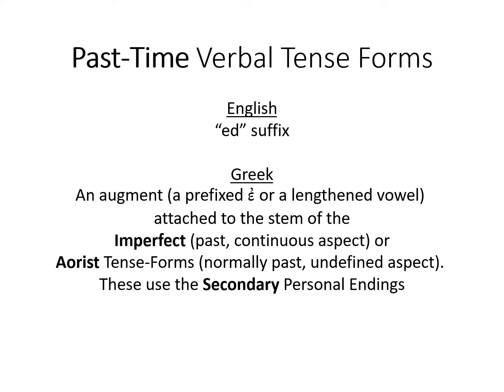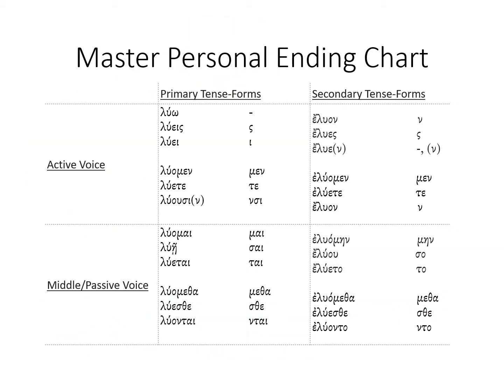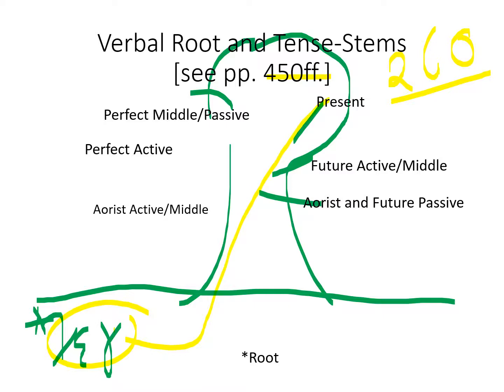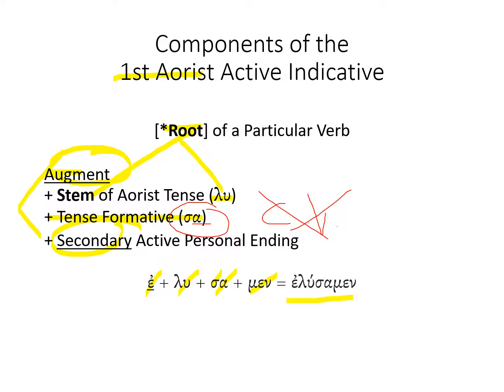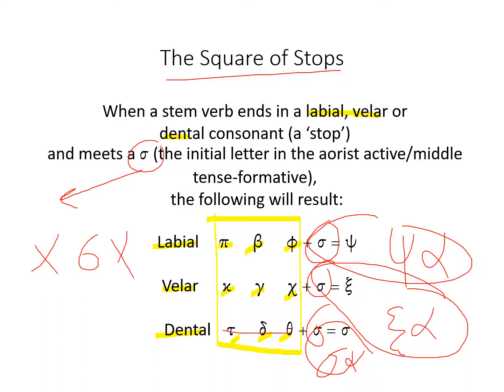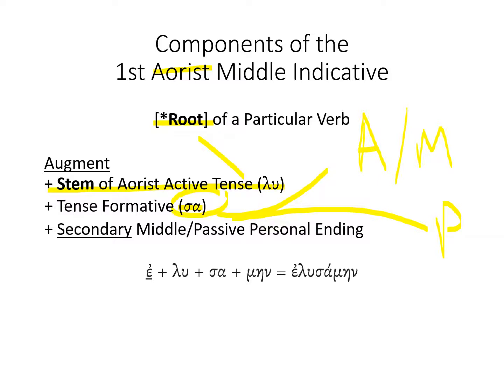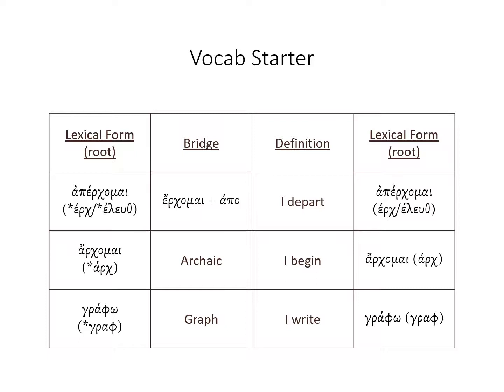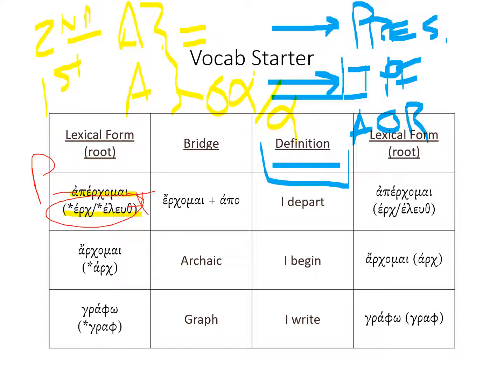Elementary Greek ch 23 First Aorist Active and Middle